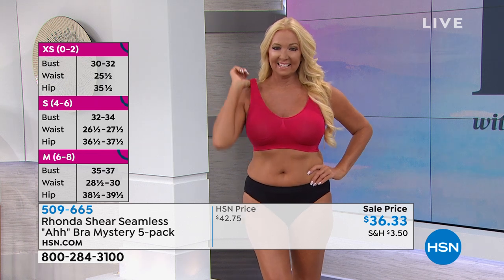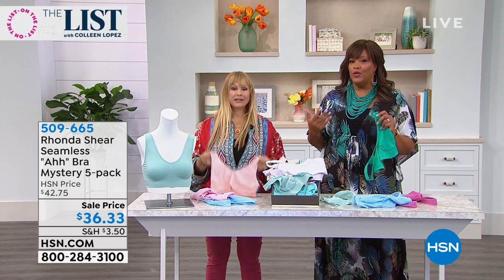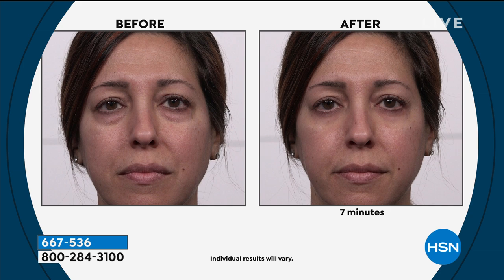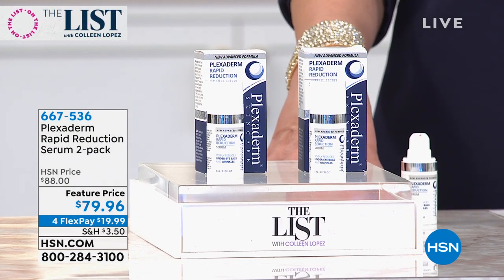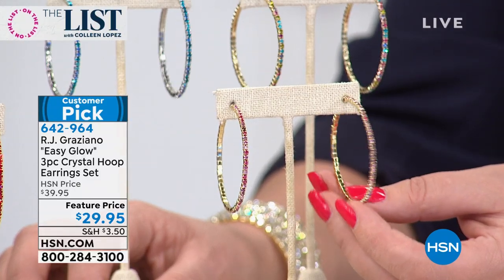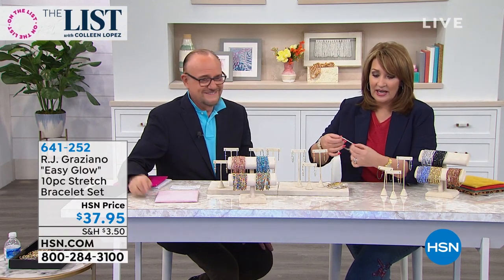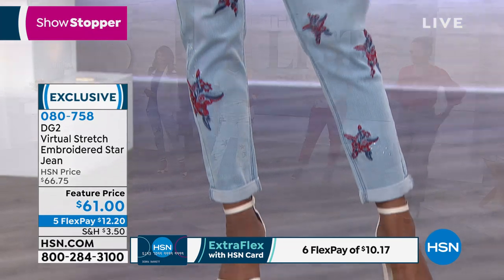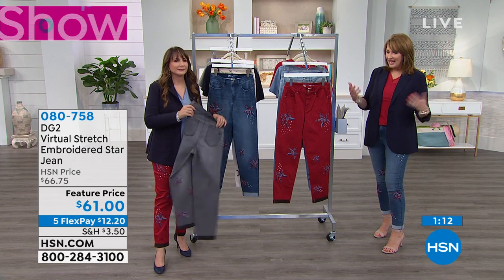HSN | The List with Colleen Lopez 05.30.2019 - 10 PM